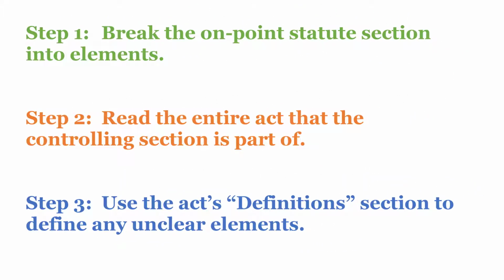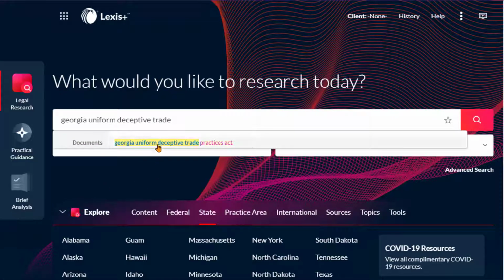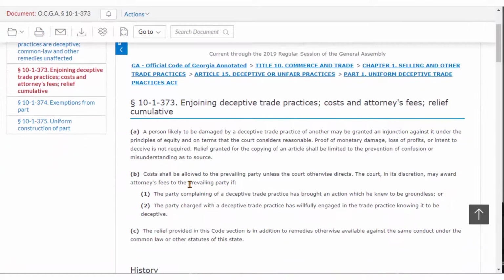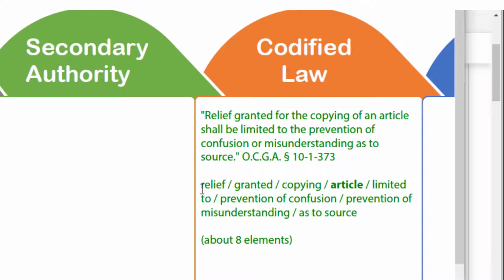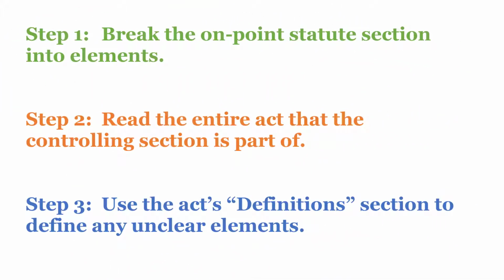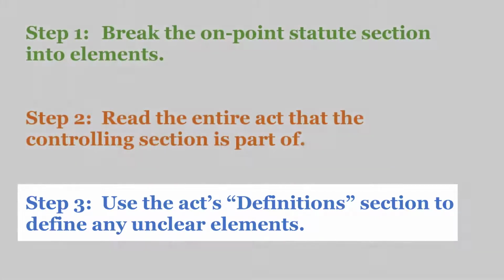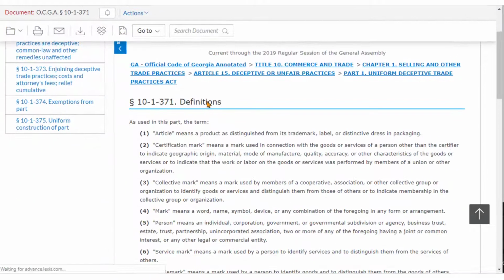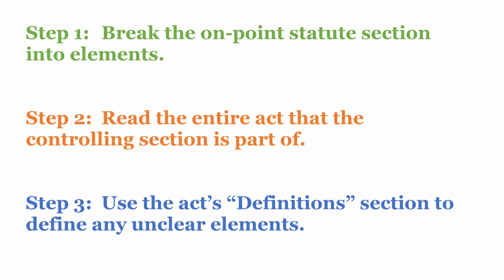3.10 Practice ~ Reading a Statutory Act (Georgia) v2